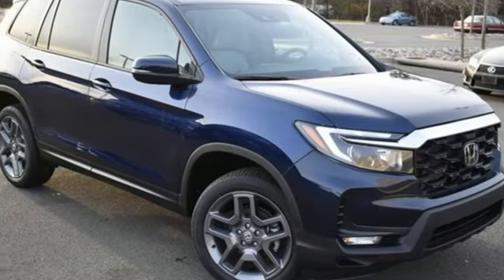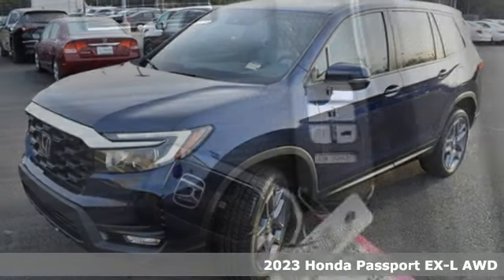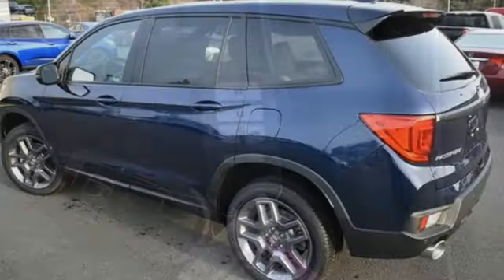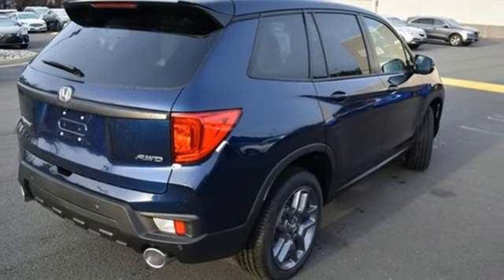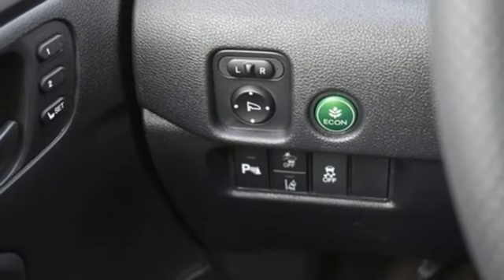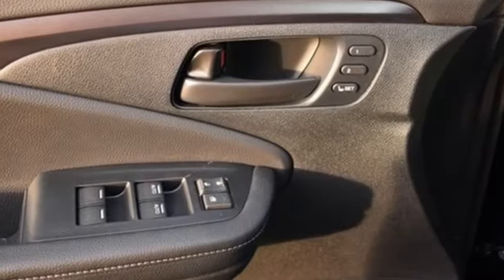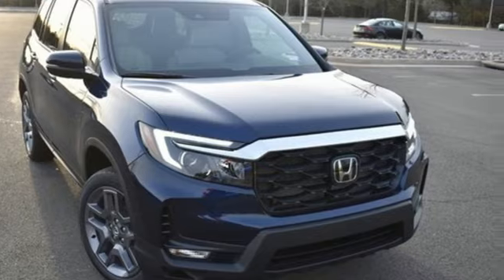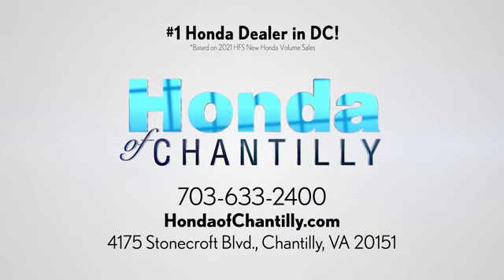New 2023 Honda Passport Washington DC MD Chantilly, DC HCPB005596 - SOLD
Year: 2023
Make: Honda
Model: Passport
Trim: EX-L
Engine: 3.5L V6 24V SOHC i-VTEC
Transmission: 9-Speed Automatic
Color: Blue
Interior: Gray
Stock #: HCPB005596
VIN: 5FNYF8H50PB005596
Obsidian Blue Pearl 2023 Honda Passport EX-L 9-Speed Automatic 3.5L V6 24V SOHC i-VTECbrbrbrWe make every effort to provide accurate information but please verify options and price with management before purchasing. All vehicles are subject to prior sale. All financing is subject to approved credit. Dealer installed options are additional. Stock photo colors, options and trim levels may vary. Not responsible for typographical errors. Published price subject to change without notice to correct errors and omissions or in the event of inventory fluctuations. Vehicle offers/prices & internet price quotes valid for 48 hours from initial posting date, subject to change by dealer/manufacturer without notice. Vehicles may be in transit to dealer. Vehicle photos may not match exact vehicle. Please call to confirm availability status. All prices exclude taxes, title, license, and a $899 documentation fee. Model tested with standard side airbags (SAB). Government 5-Star Safety Ratings are part of the National Highway Traffic Safety Administration (NHTSA). New Car Assessment Program **Based on model year EPA mileage ratings. Use for comparison purposes only. Your mileage will vary depending on driving conditions, how you drive and maintain your vehicle, battery pack age/condition, and other factors.

Address:
4175 Stonecroft Boulevard